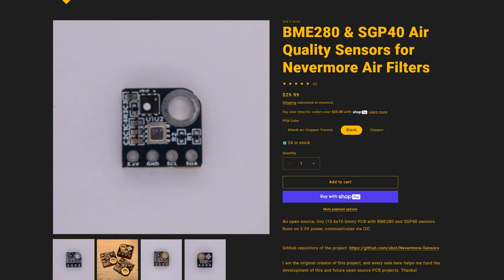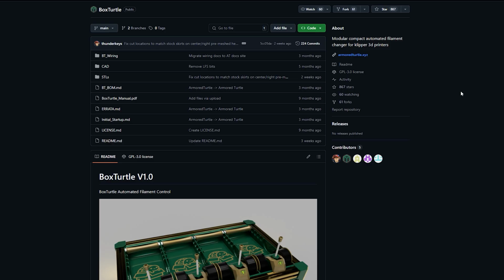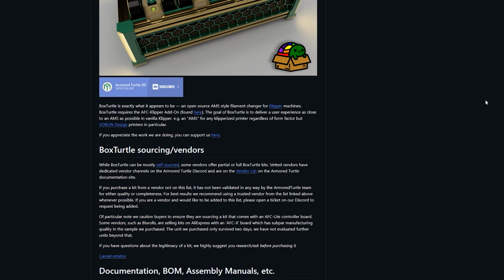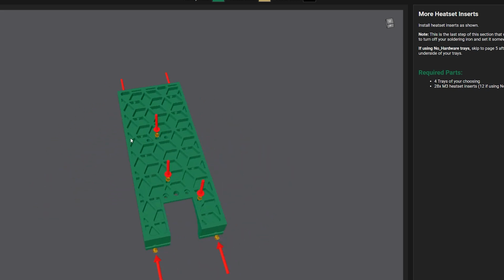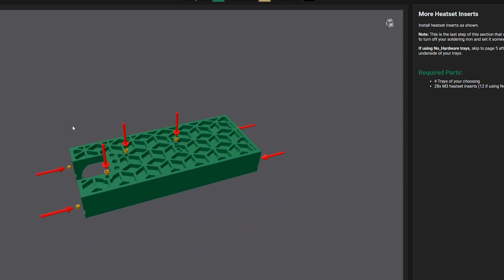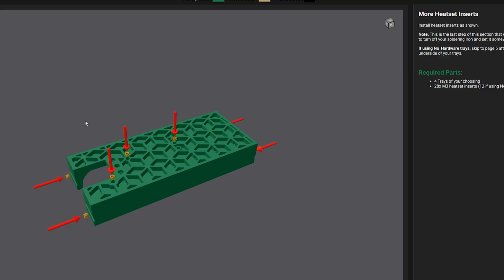Box Turtle Controller PCBs - AFC-Lite & AFC-Pro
Chapters:
0:00 Intro
0:30 Box Turtle
2:16 AFC-Lite
5:20 AFC-Pro
9:55 GitHub & Docs